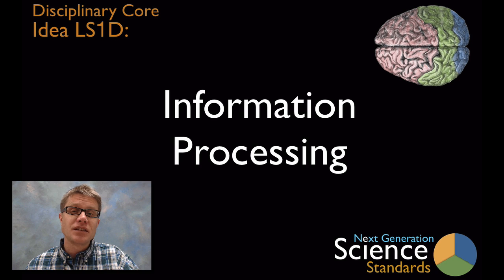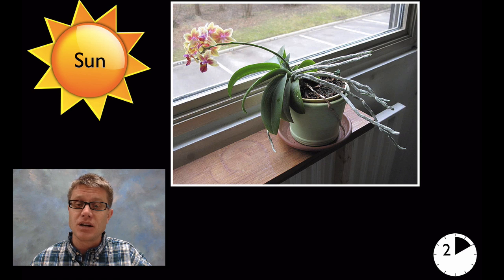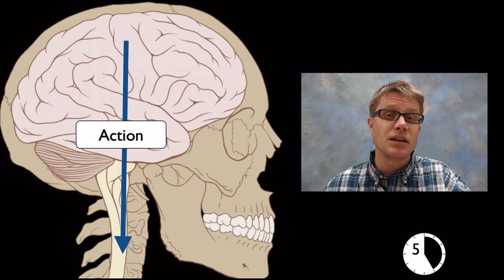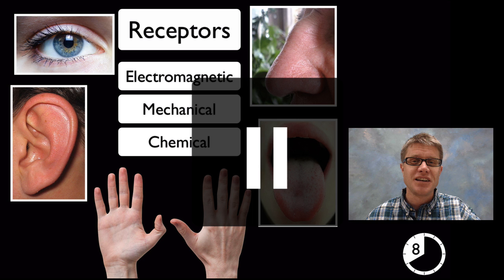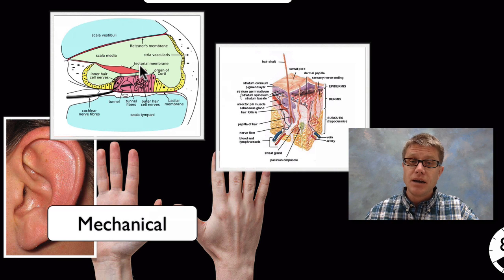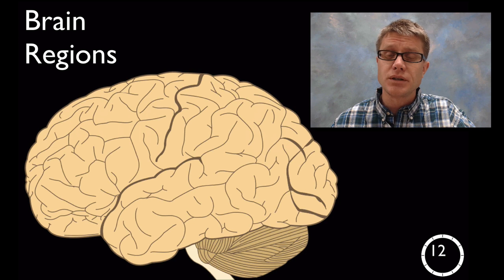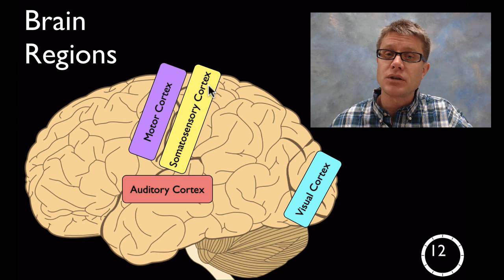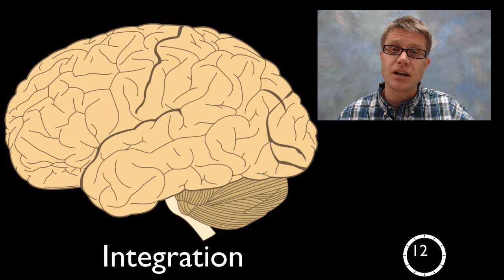LS1D - Information Processing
Life Science Disciplinary Core Idea 1D:

Information Processing

In this video Paul Andersen explains how information is processed in in animals.  He starts by describing the different forms of information and how they are received by receptors.  He explains how information is received by the brain and processed using different regions.  He finishes with a description of memories and emotions.

Title: I4dsong_loop_main.wav
Artist: CosmicD